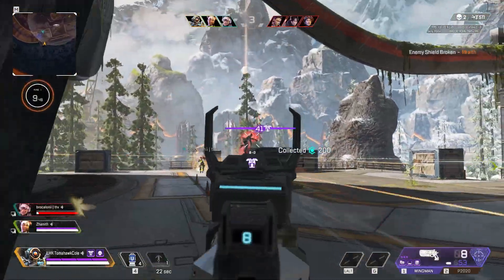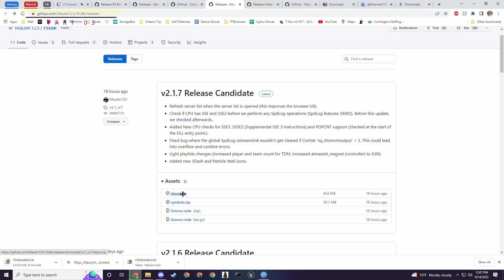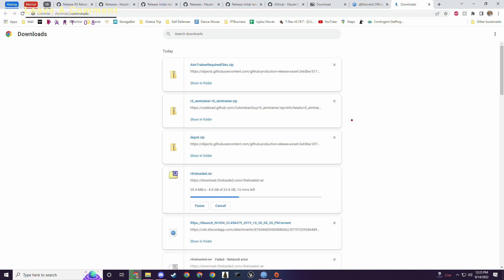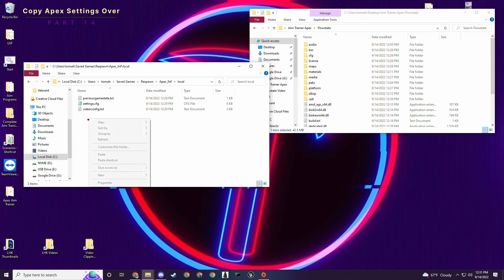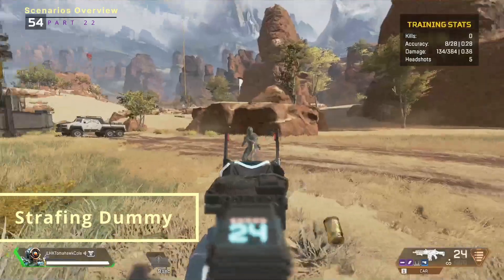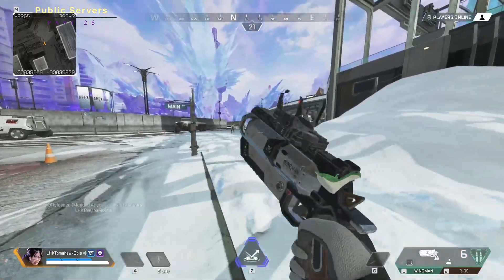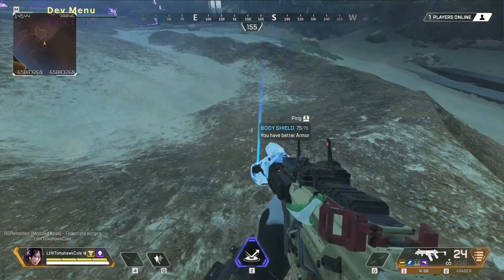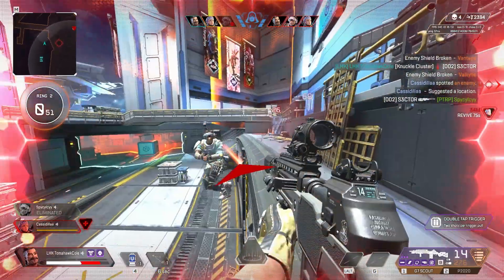Free Apex Legends Aim Trainer Install and GUIDE (0 to 100%)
This new Apex Legends specific aim trainer dropped recently and I decided it would be a good idea to not only show people how to install it from nothing, but what it is and how to use it effectively. Flowstate is the name of the apex aim trainer based on a hacked modded version of season 3 of the actual apex game. That means everything is almost a direct 1:1 for training apex legends. Not only can you do custom multiplayer but you can use some basic single player scenarios that will definitely help you up your apex legends game.

Check out our LighthawkFPS™ Aim Training Discord where we focus teach new aiming skills every month.

Follow LighthawkFPS @LighthawkFPS
Follow Coach deLiGHT @FPSdeLiGHT
Follow TomahawkCole @TomahawkCole

00:00 What is Flowstate?
00:40 Make a folder
02:48 Download R5Reloaded
03:33 Download other files
05:42 Origin account stuff
07:35 Notes on downloads
08:04 Flowstate setup
10:17 Transfer Apex settings
11:57 How to start fullscreen
12:40 Starting the aimtrainer
13:40 Weapon choice overview
14:33 Training menu overview
15:32 Scenarios overview
17:50 Practice problems/tips
19:02 Public multiplayer
20:02 Creating a server
22:25 Unlock the full potential
23:02 Using the dev menu
24:12 My weapon edits
25:53 How to practice
26:18 Train with LighthawkFPS
26:38 That time I wiped a pred team in arenas
27:17 Come say hi!